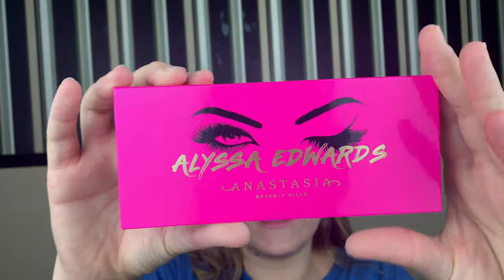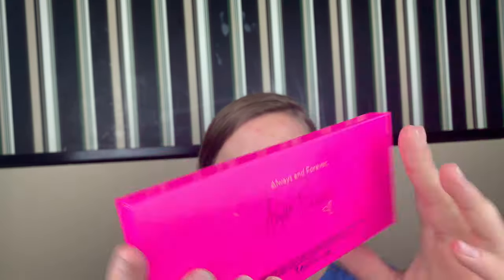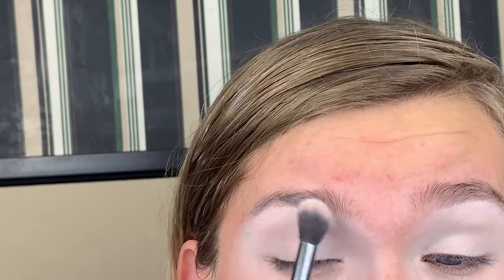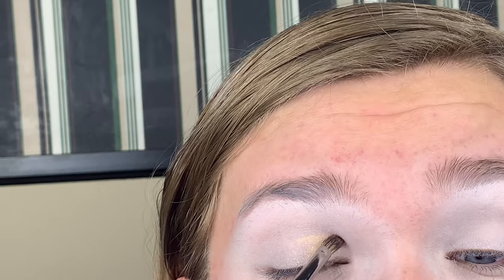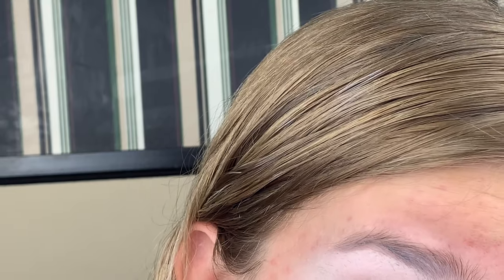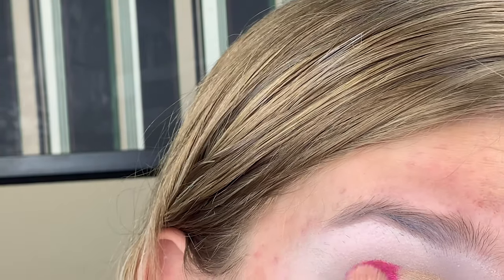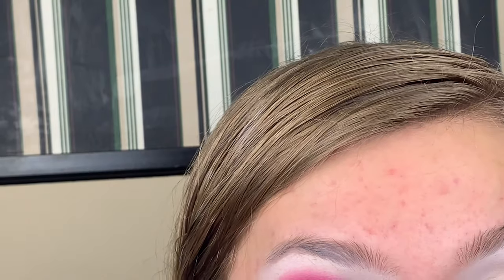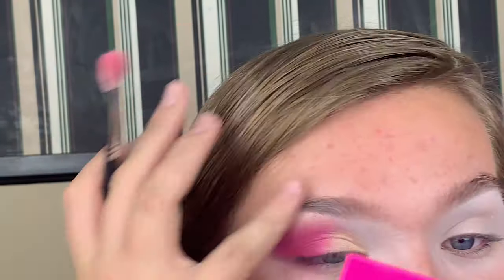ABH X ALYSSA EDWARDS FIRST IMPRESSIONS FT RANDOM NUMBERS CHALLENGE | Rachel C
Hi all! In this video we pick three numbers from a cup and create a look based on the numbers that correspond with the eyeshadow shade!!! I used the ABH x Alyssa Edwards palette! Results are unexpected!!